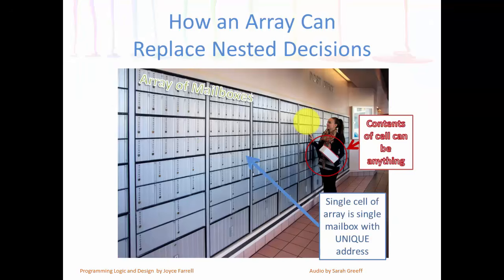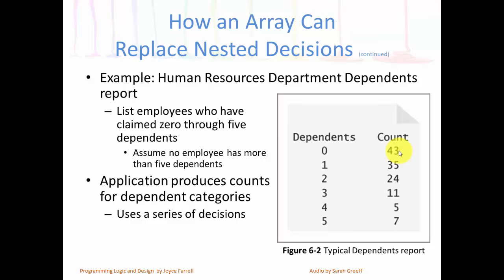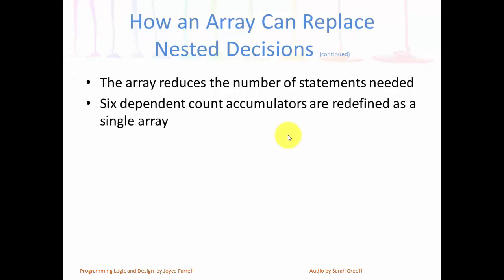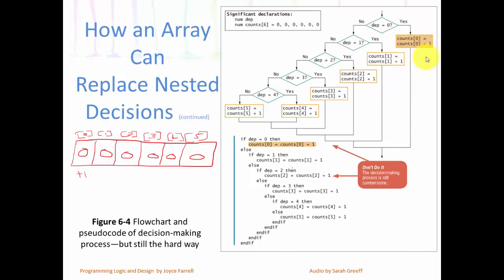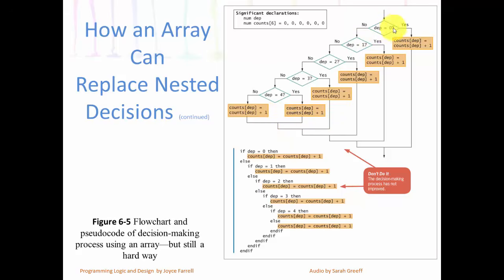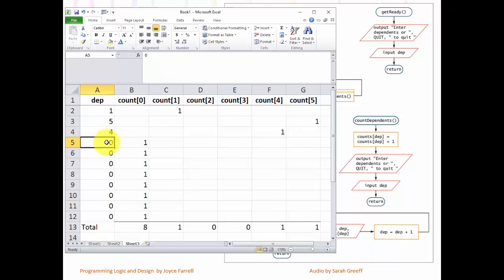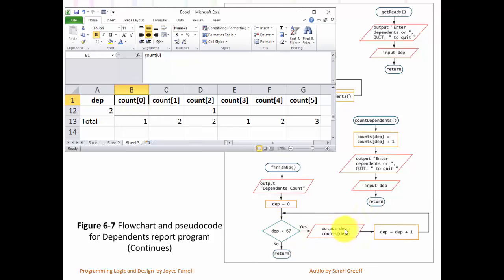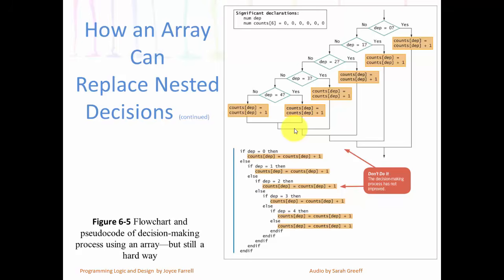6_2 How an Arrray Can Replace Nested Decisions